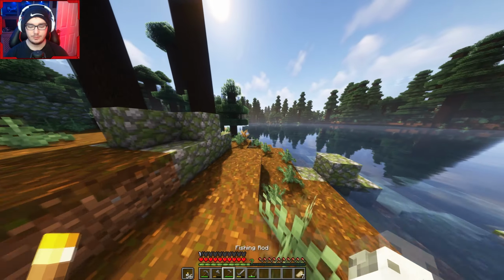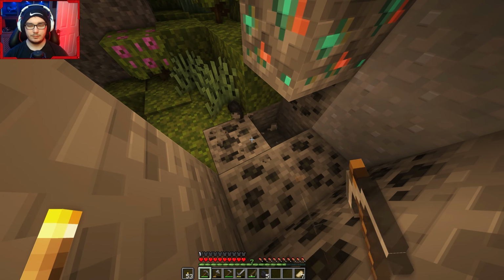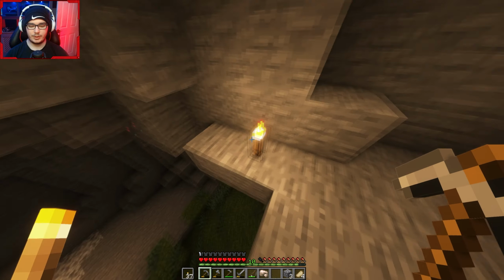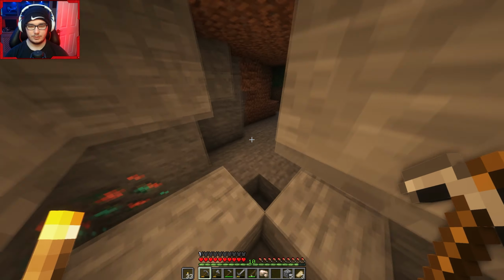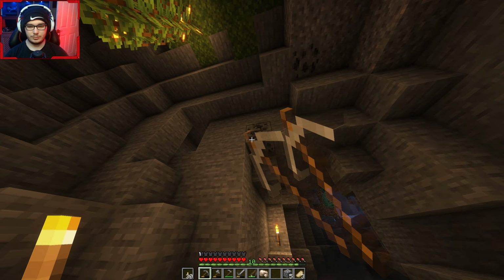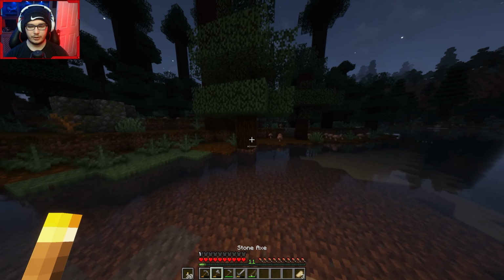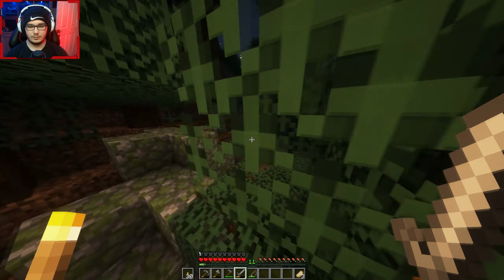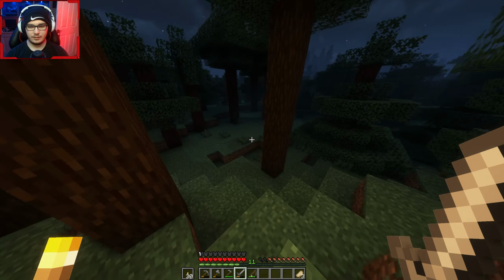Minecraft Survival Gameplay (1.19.4) - Part 2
If you guys are enjoying the Minecraft Survival Gameplays. Make sure you smash that subscribe button and smash that like button and don't forget to put a comment down below and tell me what's on your mind or just by leaving a message I would love to hear it cheers.